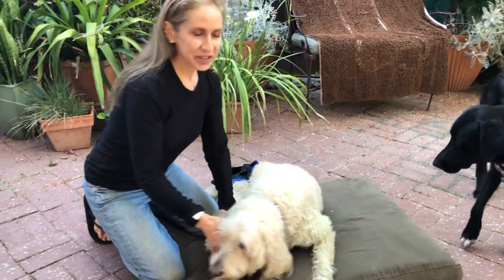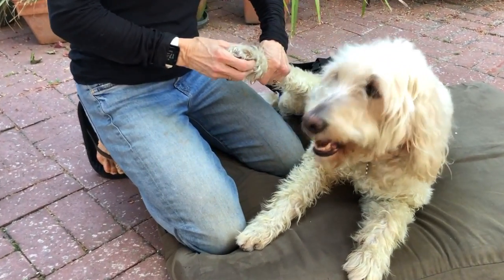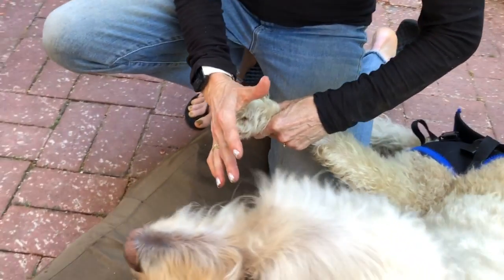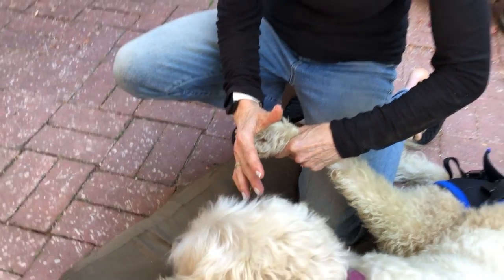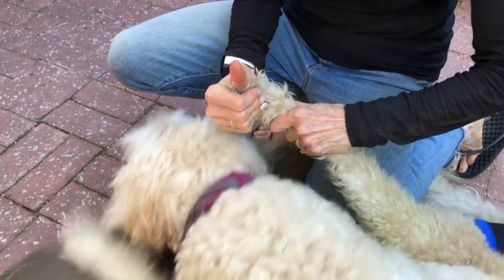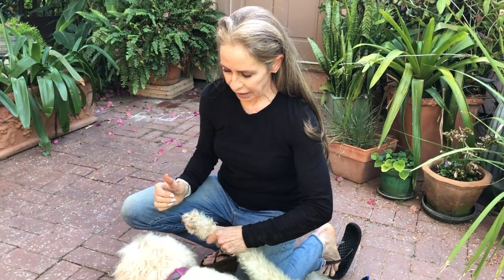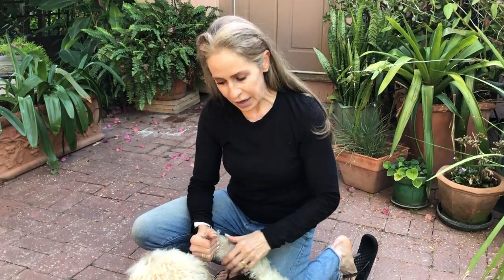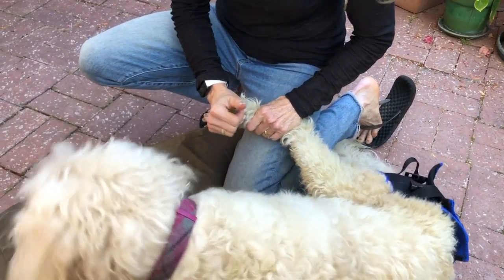Digit extension with Bailey - At Home Exercise Series